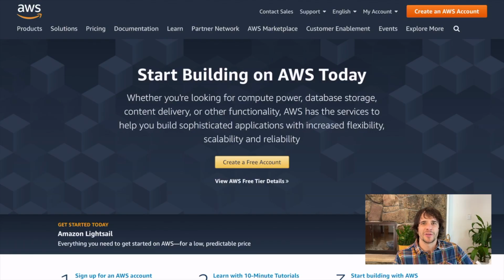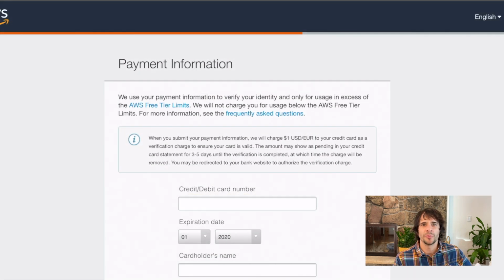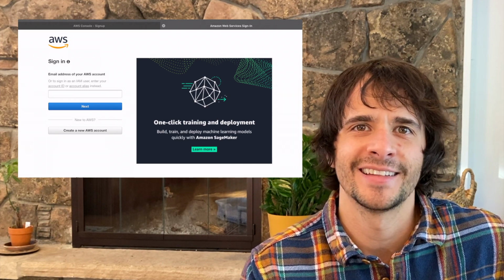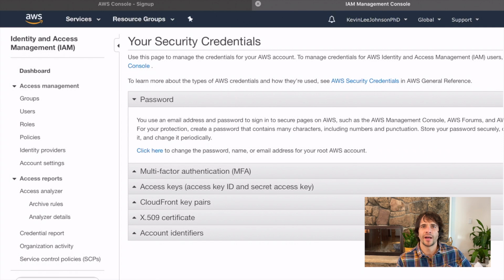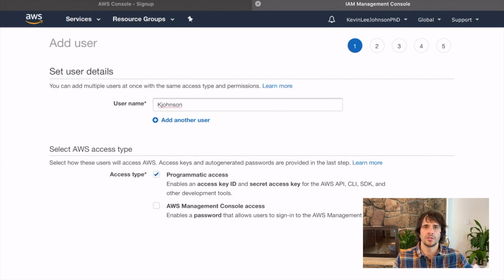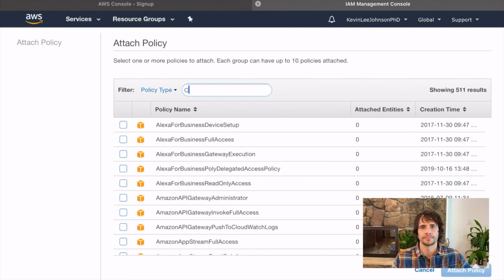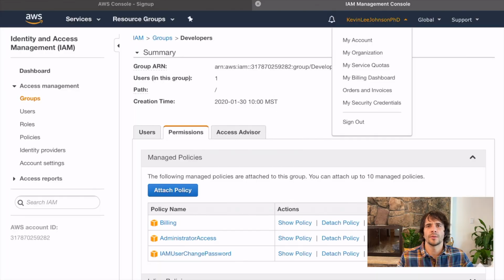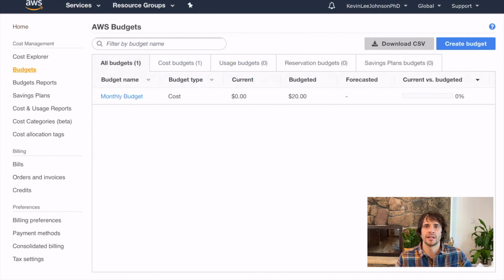Create and Secure an AWS Cloud Account in Under 15min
Create and secure your AWS cloud account in under 15 minutes. Screen capture walks you through the various screens in creating your AWS cloud account. After we create the account together, I teach you how to secure the account by first adding MFA to the root account credentials. We then create a User for future console and programmatic access. (IE: browser and command-line) We create a Group within AWS IAM and assign Admin, ChangeUserPassword, and Billing permissions. We attach your User to this Group. The final step in securing the account requires setting a password policy that involves requirements on length, characters, and rotation timelines. Finally, I teach you how to setup a billing alert so that you get an email notification when your account approaches the limit that you set for the month. (Although, you should not have to worry about paying anything for awhile since we will be using mostly free tier services found